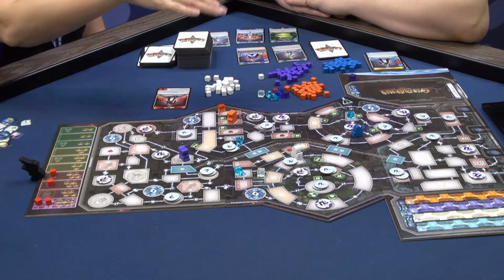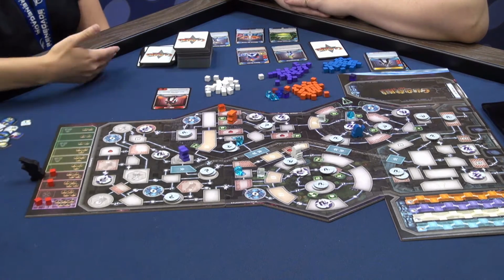Clank! In! Space! — game preview at Gen Con 50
Clank! In! Space! on BoardGameGeek